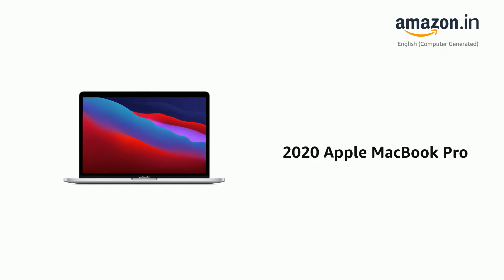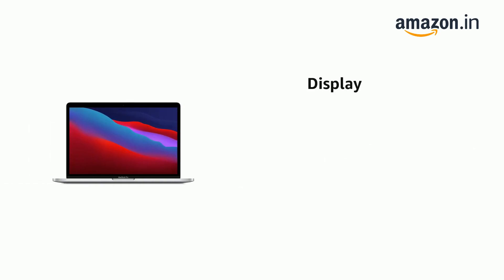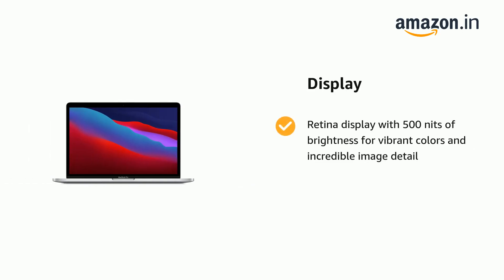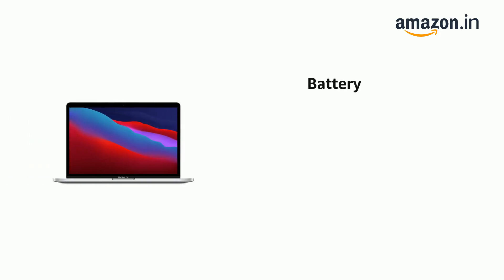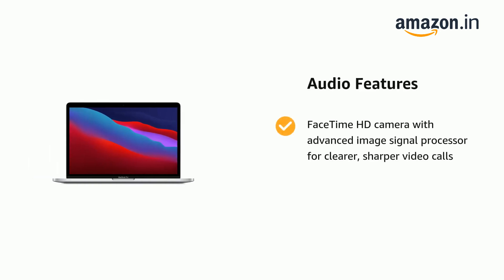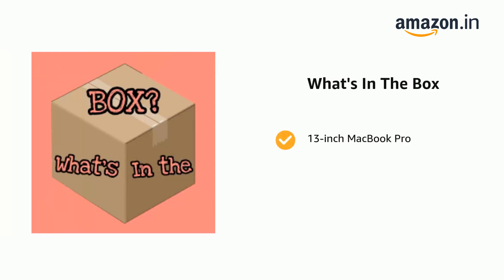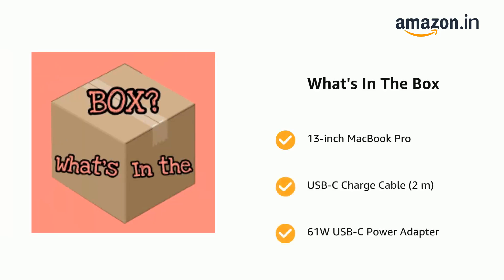Apple MacBook Pro(13.3-inch33.78 cm,Apple M1 chip with 8‑core CPU and 8‑core GPU,8GB RAM,256GB SSD)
Apple-designed M1 chip for a giant leap in CPU, GPU, and machine learning performance
Get more done with up to 20 hours of battery life, the longest ever in a Mac
8-core CPU delivers up to 2.8x faster performance to fly through workflows quicker than ever
8-core GPU with up to 5x faster graphics for graphics-intensive apps and games
16-core Neural Engine for advanced machine learning
8GB of unified memory so everything you do is fast and fluid
Superfast SSD storage launches apps and opens files in an instant